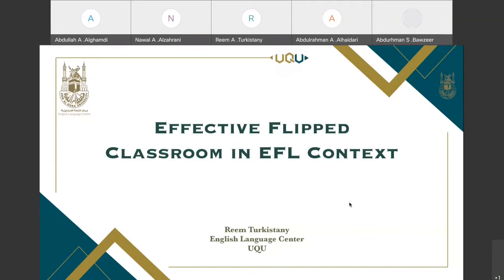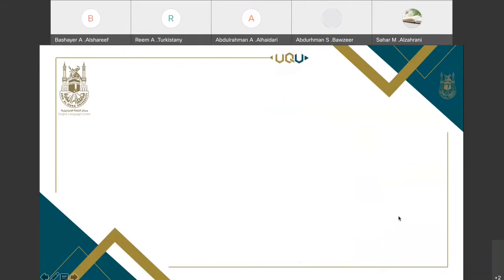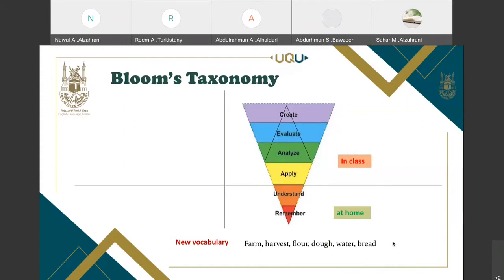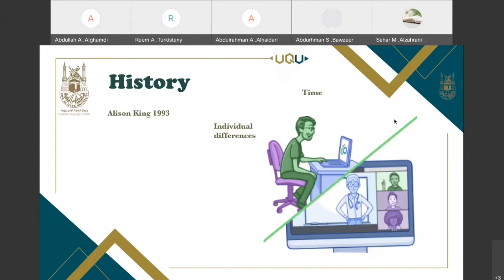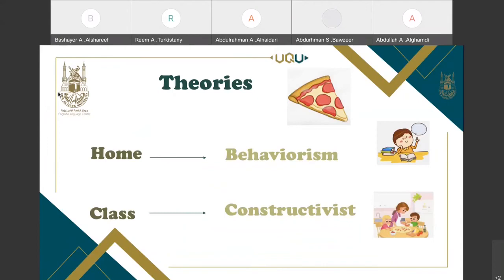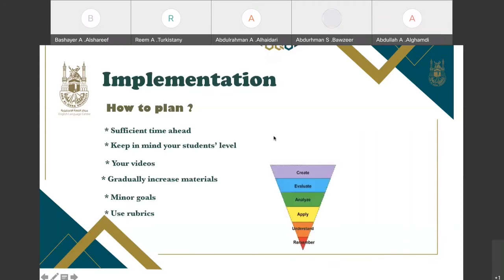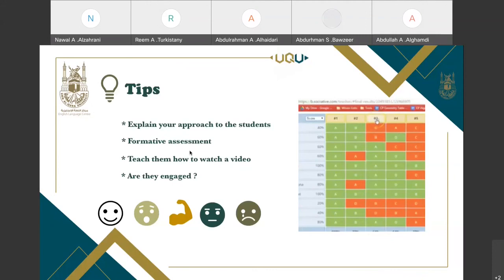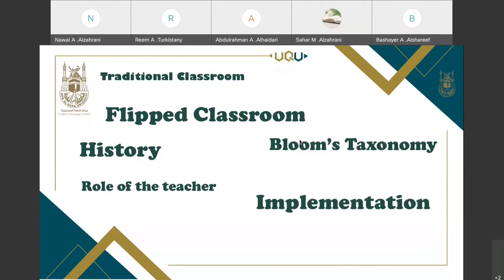Effective Flipped Classroom in EFL Context | Ms. Reem Turkistani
From the English Language Centre Forum
“Reinforcement of English Language Teachers’ Skills in the 21st Century” that was held in August 2021.